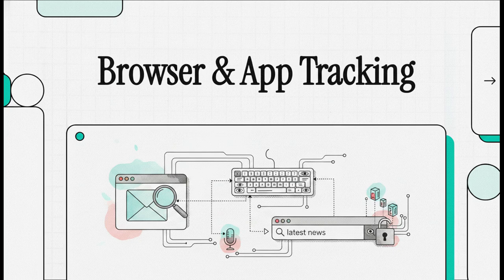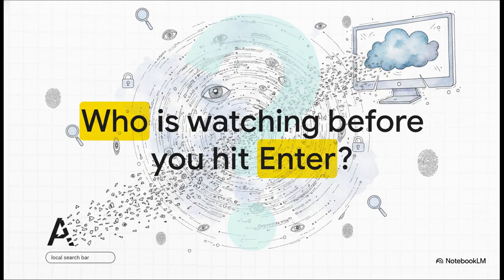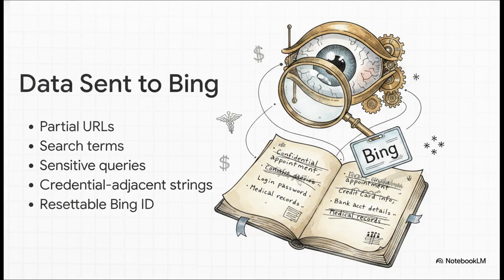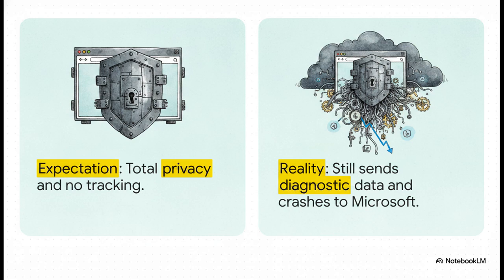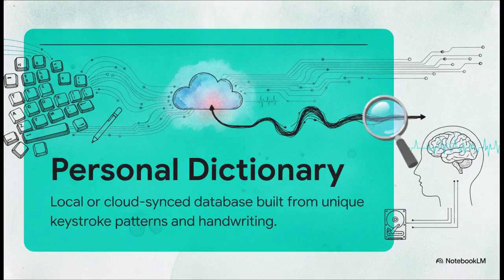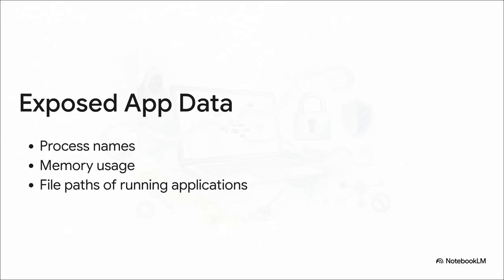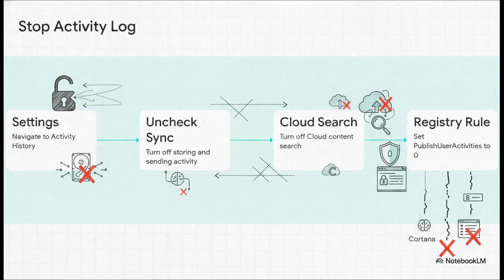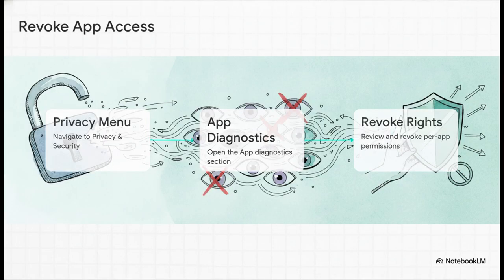Windows Tracking You Before You Even Browse?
Stop assuming your digital privacy is safe just because you use a VPN. Learn how your operating system tracks you by default.

Most people focus on browser cookies and VPNs, but digital privacy is often compromised before you even connect to the internet. This video exposes the reality of os tracking, showing how default applications on your computer quietly log your behavior the moment you boot up.

If you are concerned about data logging, this explainer breaks down exactly what is happening in your local environment. We examine how the operating system itself monitors user activity, helping you understand the real privacy risks present right out of the box. You will learn to identify the specific app behavior that puts your personal information at risk without you ever clicking a link.

VOLLC Virtualization Options LLC - A Colorado-based Research, Education, and Advisory Organization